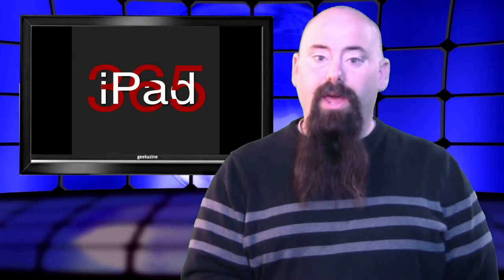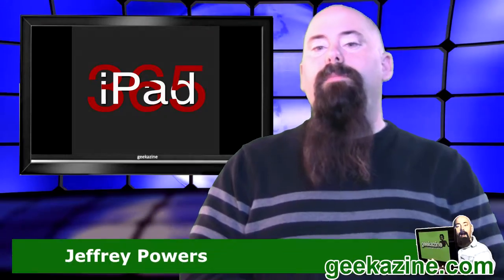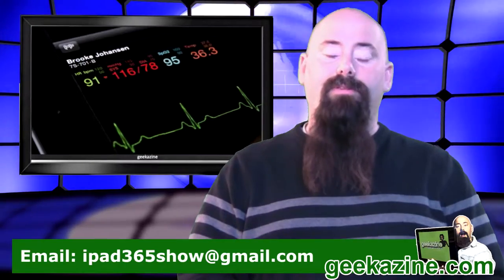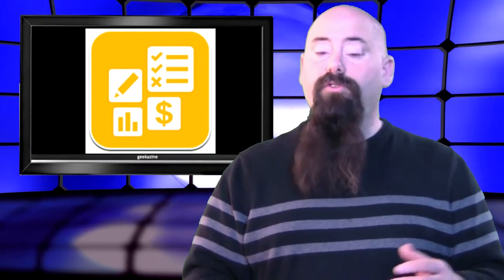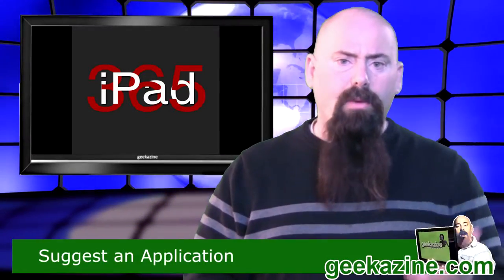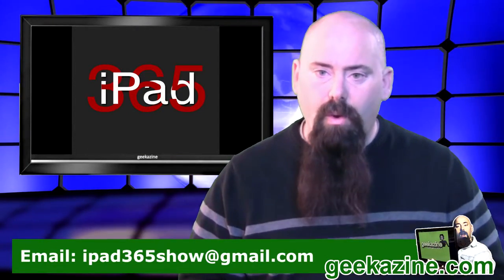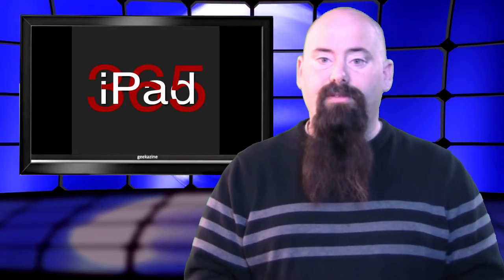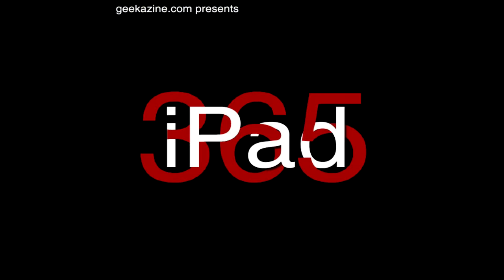SAP Business One Mobile App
For those of you who use SAP. This app organizes data and gives you information at your fingertips.